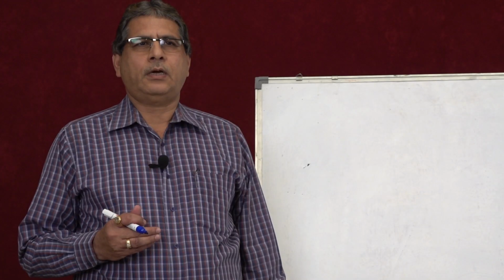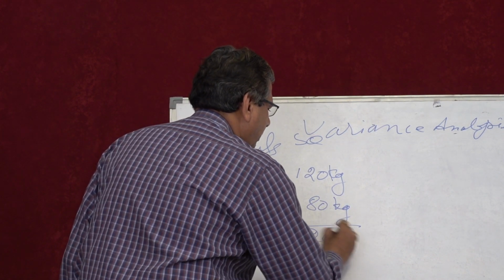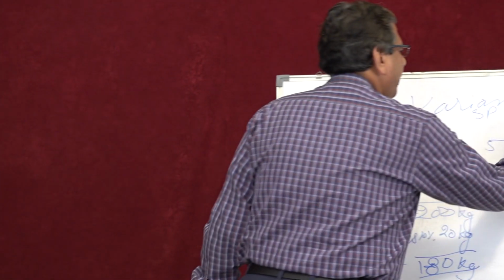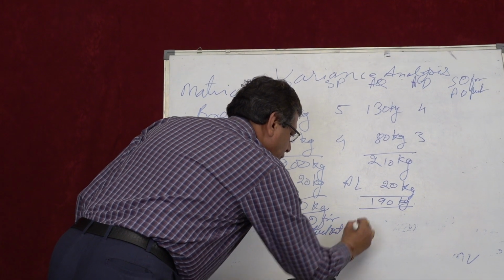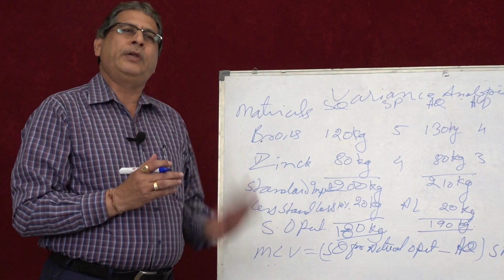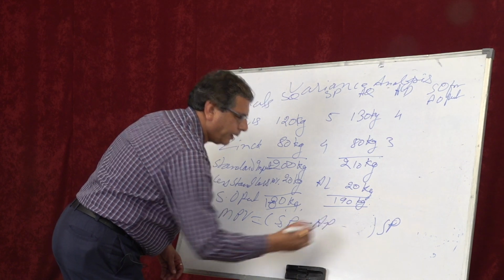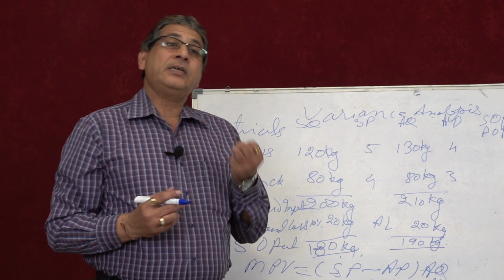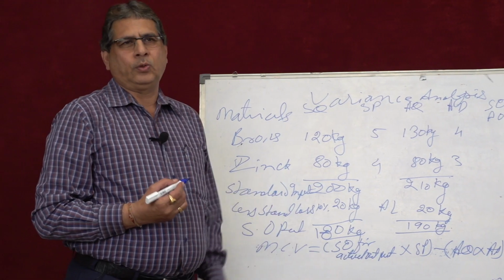Dr. Navindra Kumar Totala